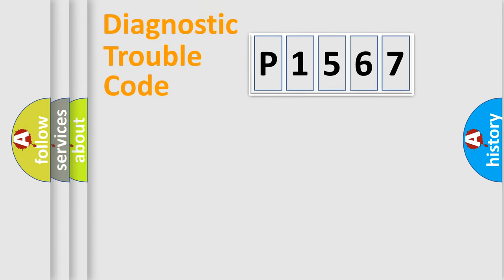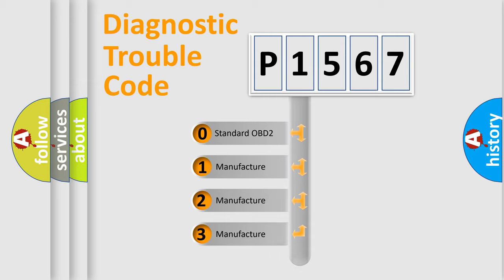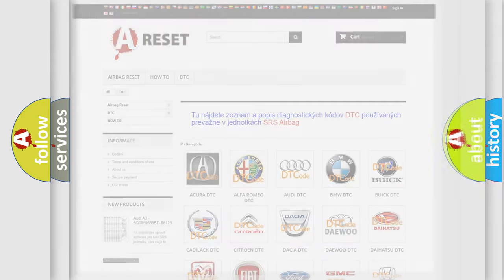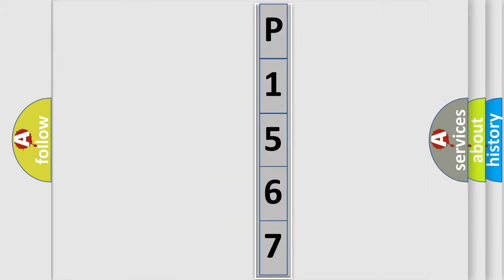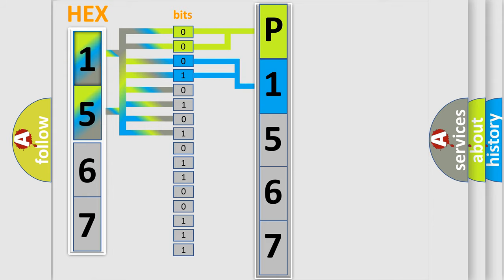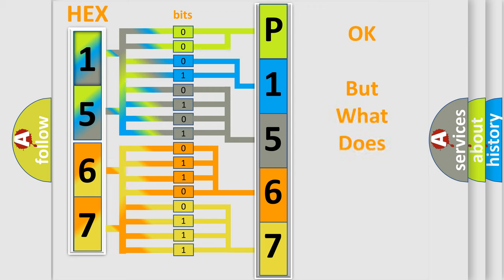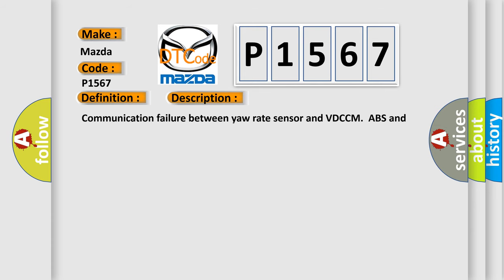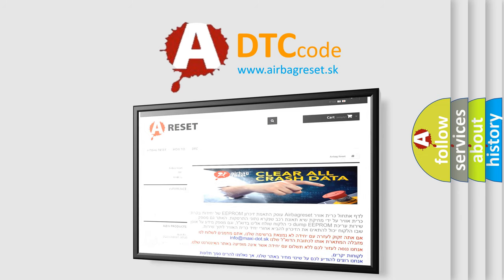DTC Mazda P1567 Short Explanation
Contents:
0:21 Basic DTC analysis according to OBD2 protocol standard.
1:48 Insight into programming
2:58 A diagnostically understandable description of the Diagnostic Trouble Code
3:05 Basic error definition

Make:
Mazda
Code:
P1567
Definition:
Yaw Rate Sensor Communication
Description:
Communication failure between yaw rate sensor and VDCCM.ABS and VDC are inoperative.
Cause:
Bad wiring harnessOpen or short circuitTemporary poor contact